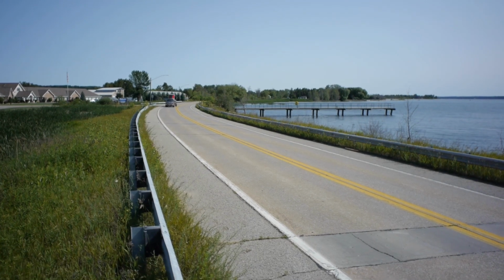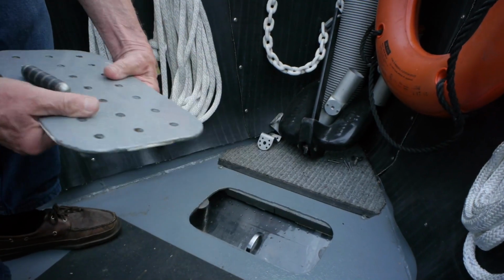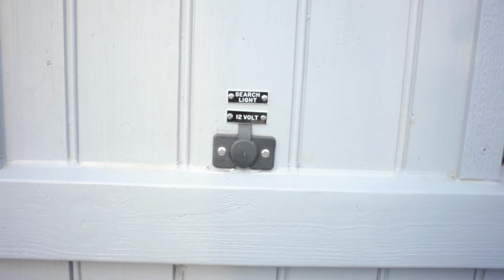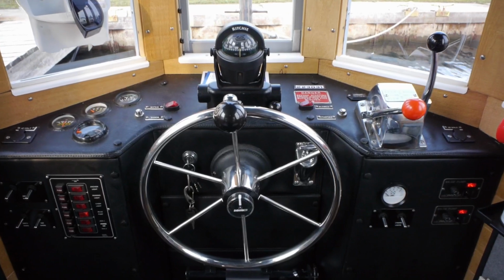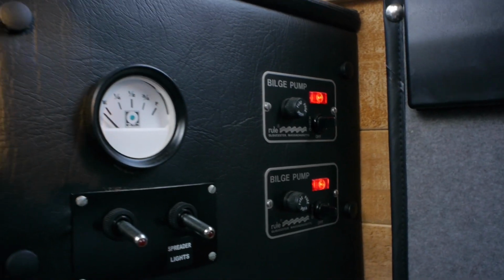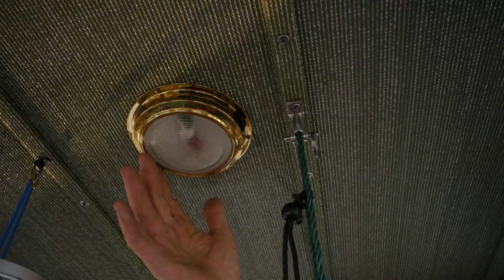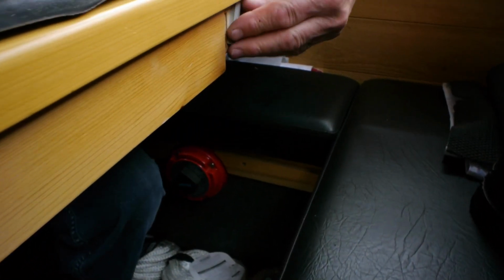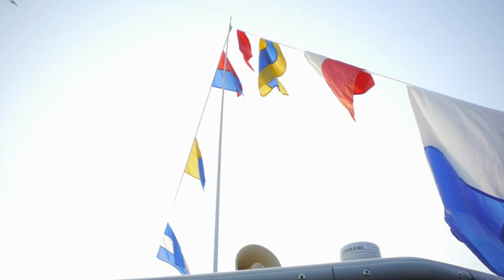Unusual Freshwater Mini-Tugboat | Good News Tugboat | Lake Michigan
This Mini-Tugboat is currently for sale!